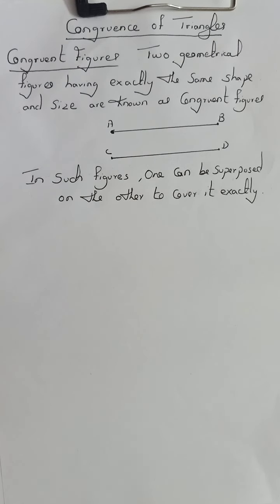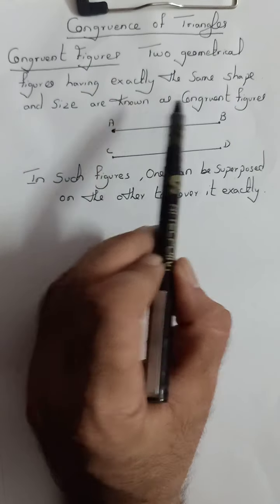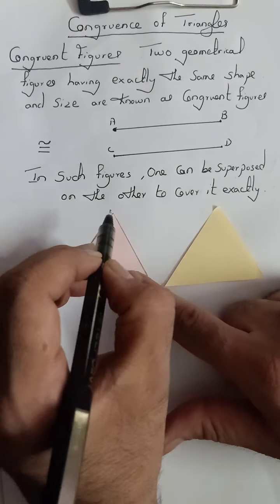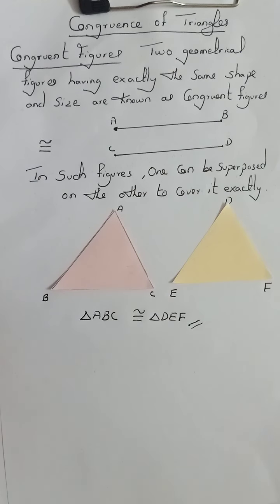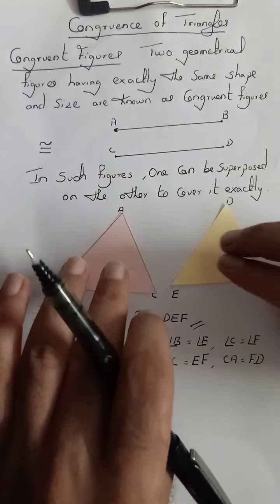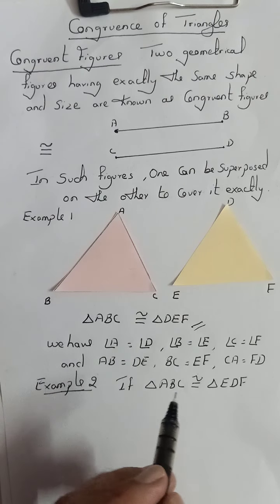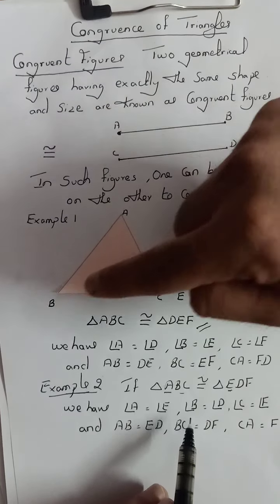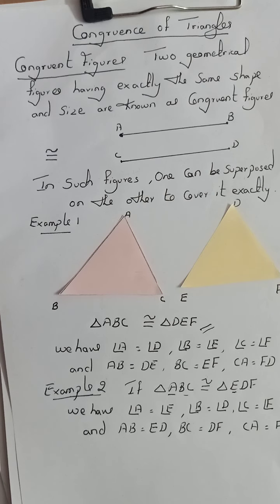Ch - Triangles || Class 9th || Congruence Of Triangles